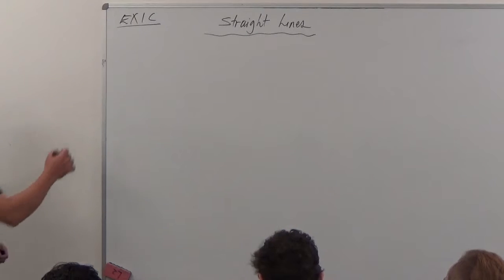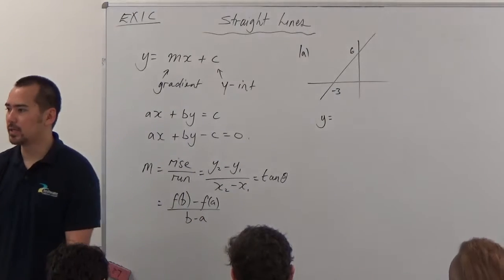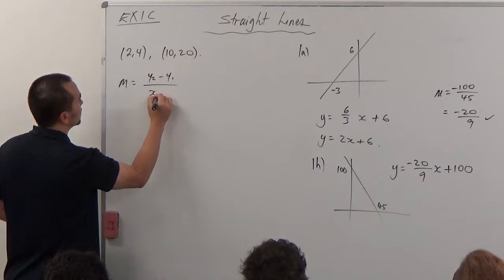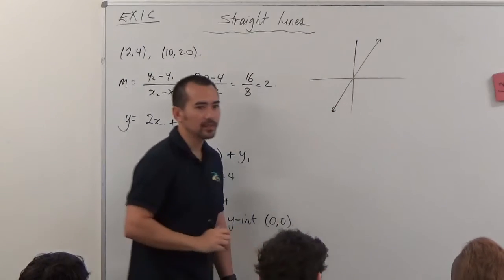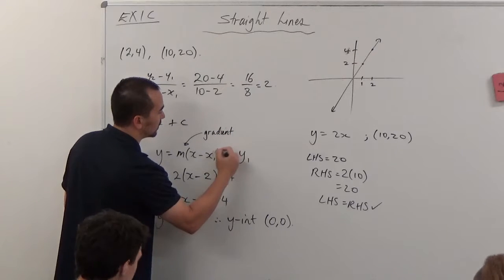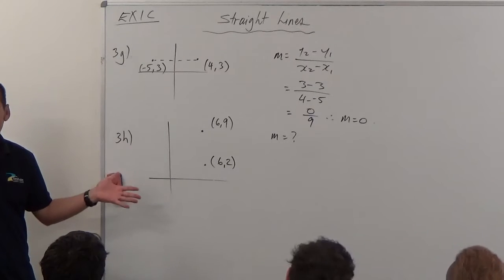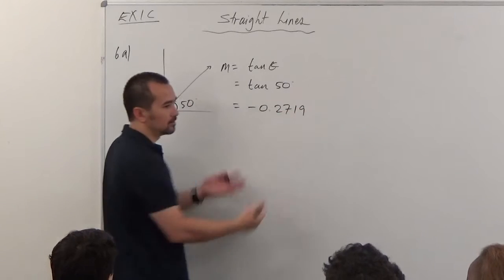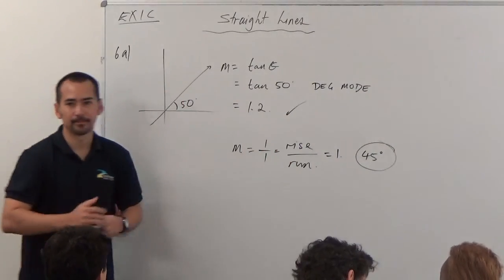straight line equations 1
- Linear Equations in stand form, general form and slope intercept form
- the gradient formula
- the y-intercept
- finding the equation of a line from a graph